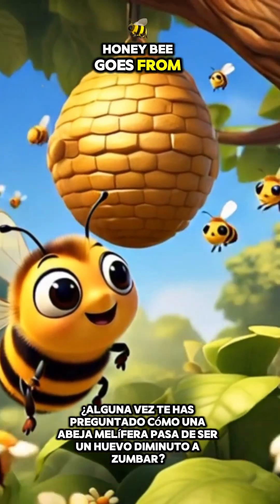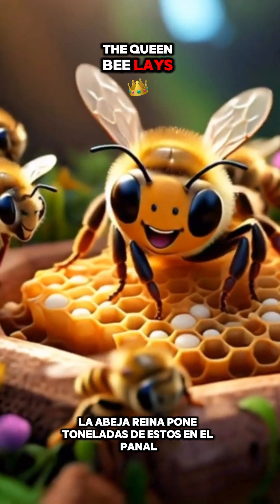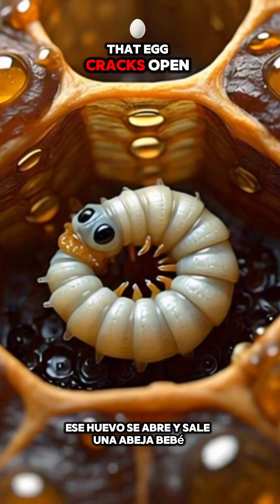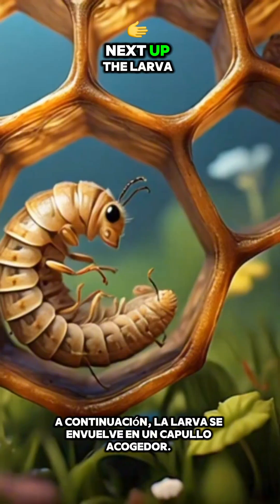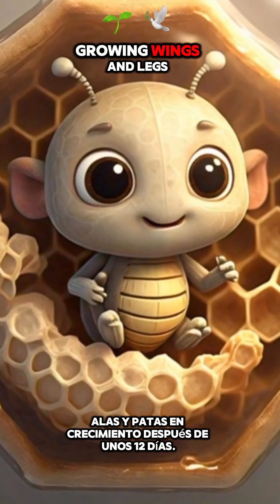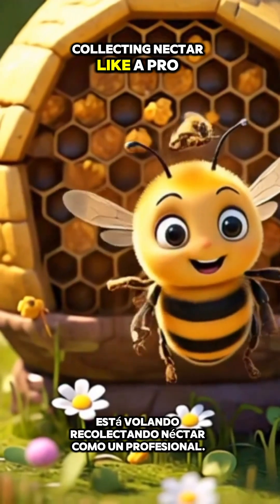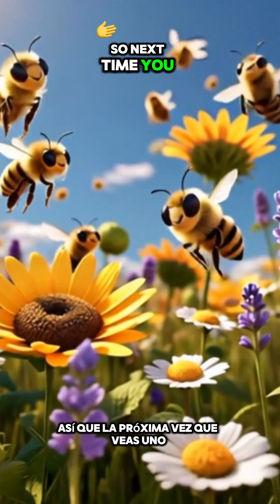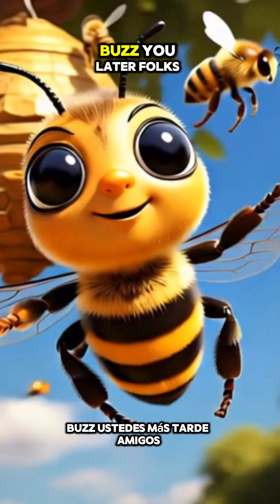✨🐝Magical Life Cycle of a Honey Bee🍯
✨ The Magical Life Cycle of a Honey Bee 🐝 🍯

Ever wondered how a tiny bee grows up? From an egg to a hardworking honey maker, the journey is truly fascinating! 🌼🐝 Watch as we explore the four incredible stages of a bee’s life—Egg, Larva, Pupa, and Adult Bee! 🍯✨

Bees are not just honey-makers; they’re also nature’s best pollinators! 🌸 Without them, many flowers and crops wouldn’t survive! So let’s appreciate these tiny heroes! 🏆

for more amazing nature facts! 🌍💛